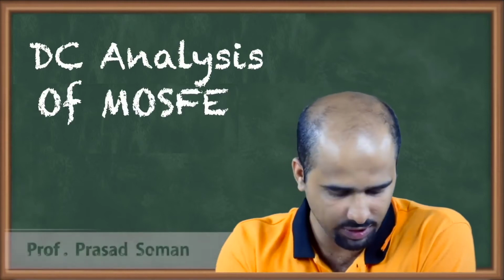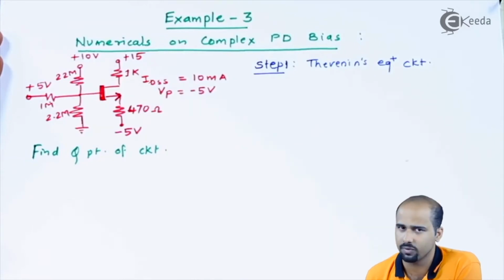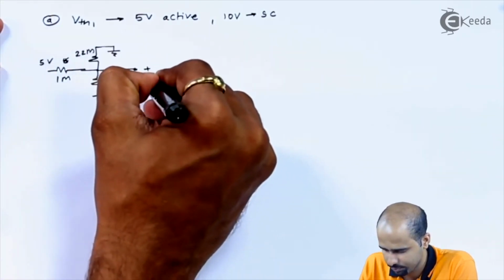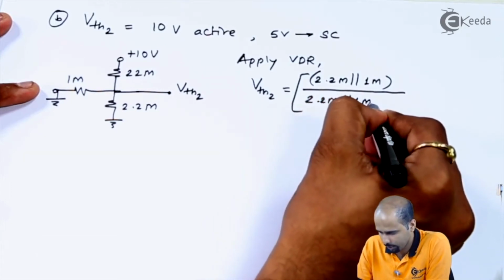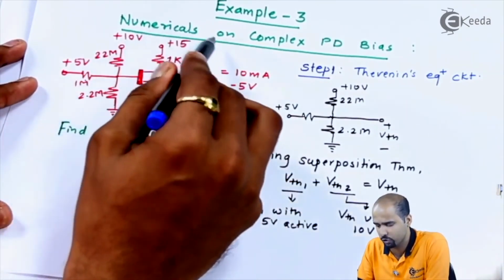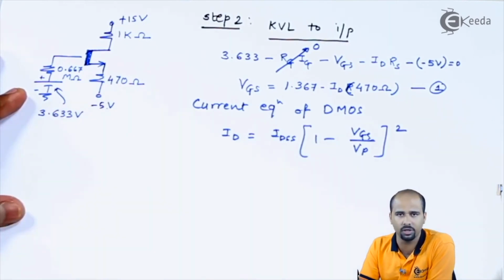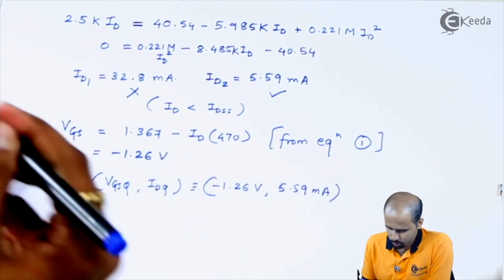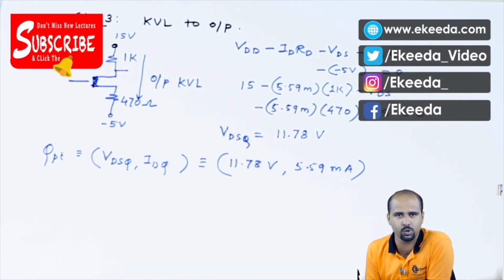DC Analysis of MOSFET (Problem 3) | Multistage Amplifier Part 1 | Electronic Devices and Circuits 2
Welcome to another insightful problem-solving session of our Multistage Amplifier series in Electronic Devices and Circuits 2! In this episode, we dive into Problem 3, focusing on the DC analysis of Metal-Oxide-Semiconductor Field-Effect Transistors (MOSFETs) to enhance our understanding of circuit analysis techniques.

DC analysis is essential for determining the operating point and biasing conditions of MOSFET circuits, ensuring their proper functionality. In this tutorial, we tackle Problem 3, providing a comprehensive breakdown of the analysis process to unravel the complexities of MOSFET circuits.

Through clear explanations and detailed calculations, we guide you through each step of the analysis, from circuit identification to parameter calculation. By following along with Problem 3, you'll gain valuable insight into the techniques and strategies for solving MOSFET DC analysis problems.

Whether you're a student striving to master MOSFET circuit analysis or an enthusiast looking to deepen your understanding, this tutorial offers invaluable guidance and practical knowledge to enhance your skills in electronic circuit analysis.

Join us as we navigate through the intricacies of MOSFET DC analysis and embark on the fulfilling journey of multistage amplifier design in Electronic Devices and Circuits 2. Don't miss out on this opportunity to expand your knowledge and refine your problem-solving skills.

Hit play now and join us on a transformative learning experience that will empower you to excel in the world of Electronic Devices and Circuits 2!